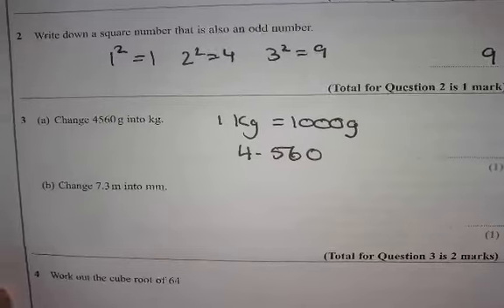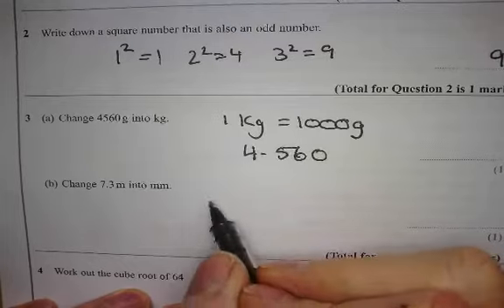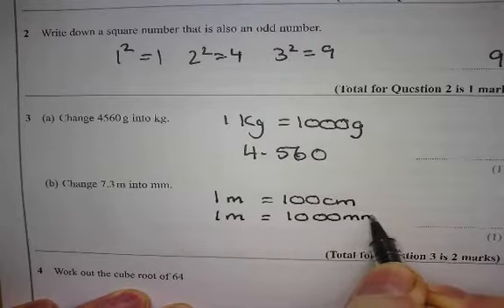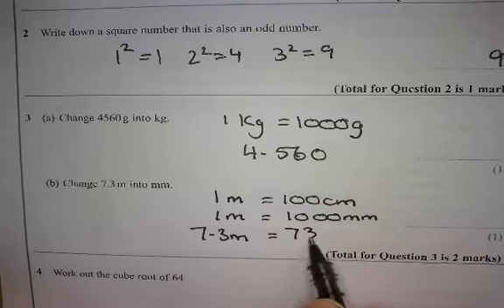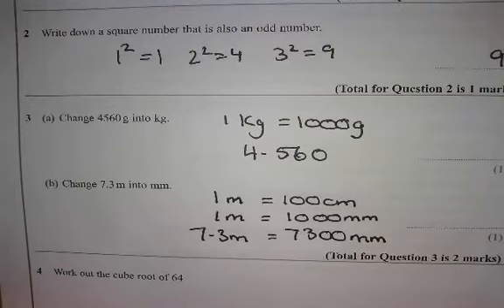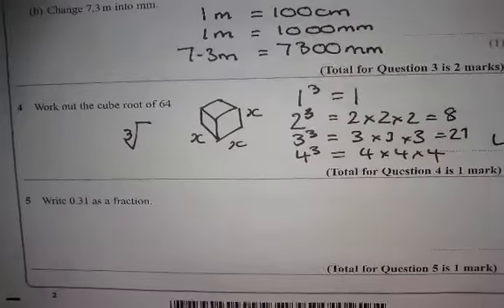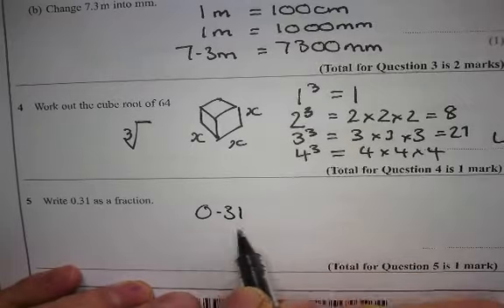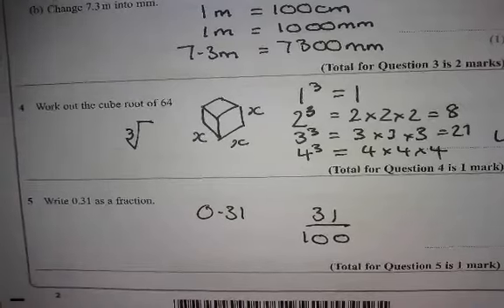GCSE Maths Nov 2018 Paper 2 Q1 to 8